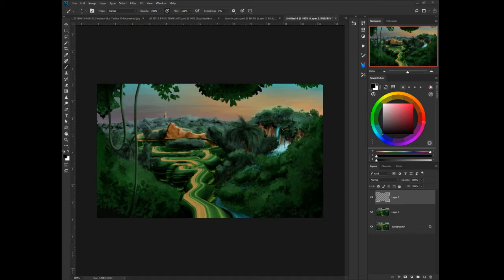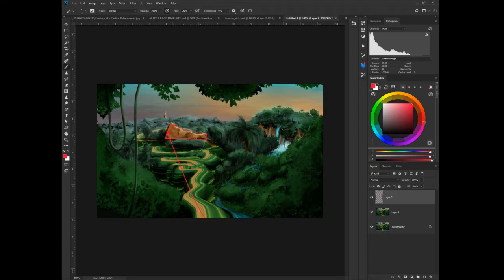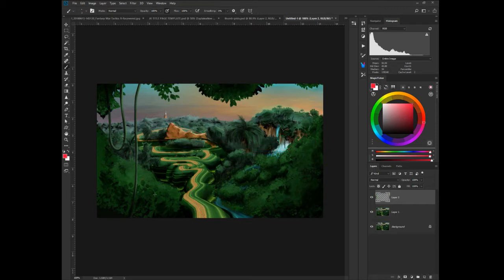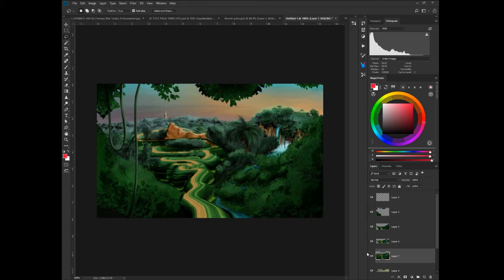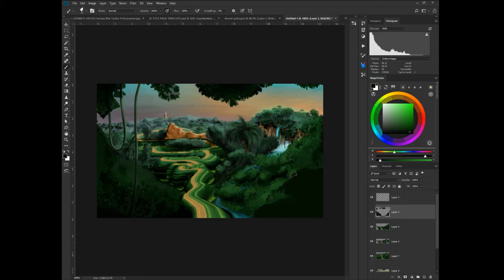Nichole Frame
I was given permission by the person through Facebook by Nichole Frame responding   that they would like a YouTube Video Critique. If this person no longer wants their work to be posted please message me directly and wait for my confirmation of removal to know that I received your message.